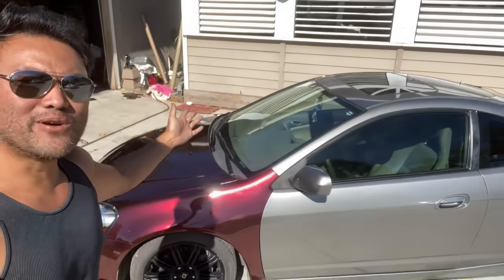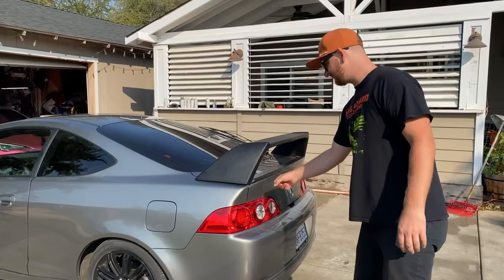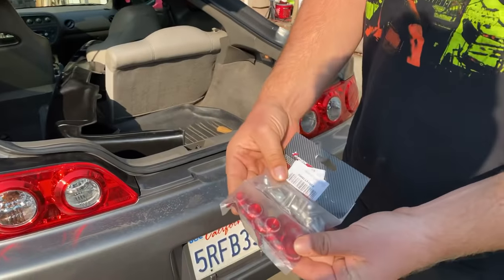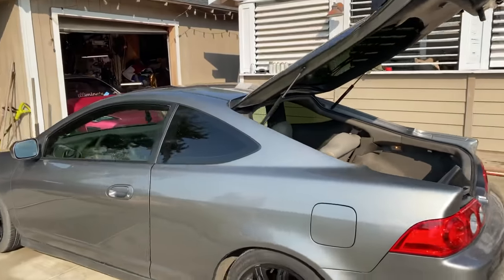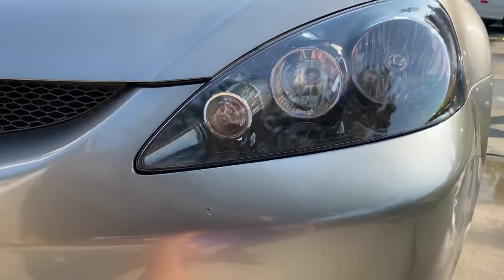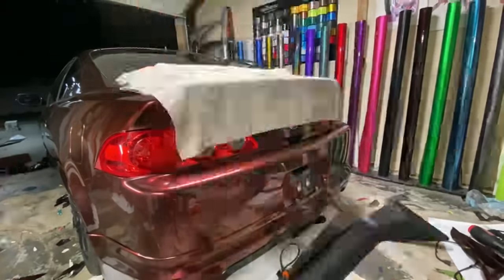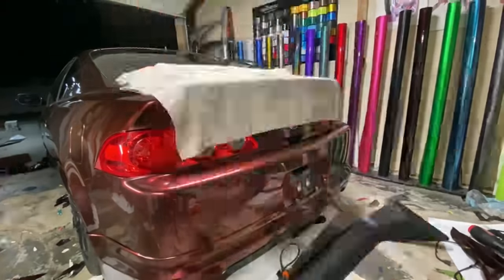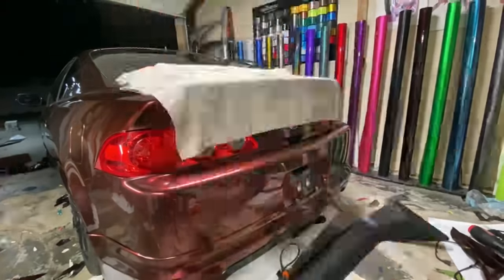RSX Type S Wrapped In Candy | Black Red Iridescent KPMF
This is from metrorestyling.com KPMF film red black iridescence